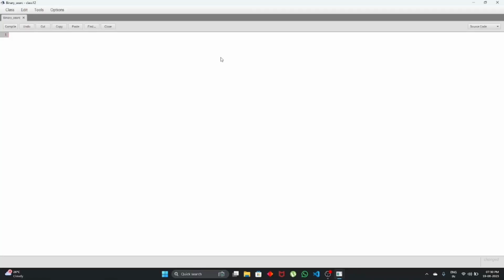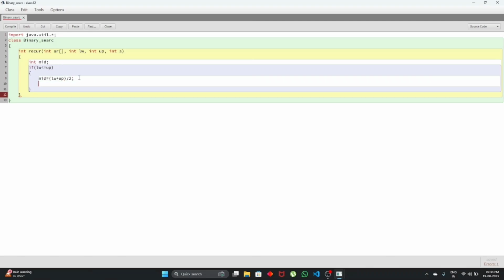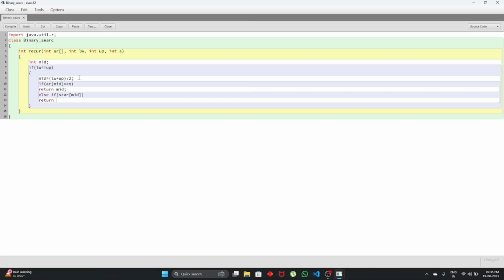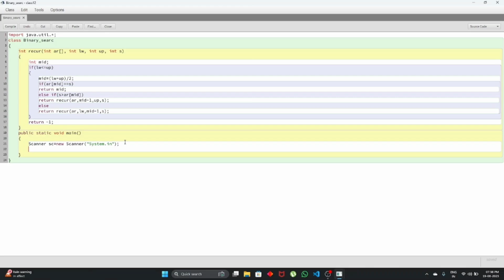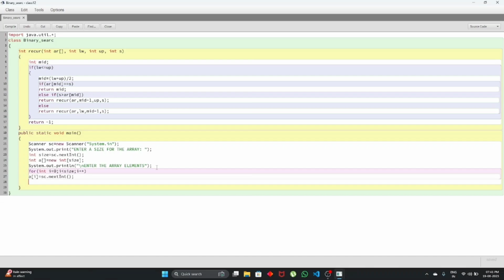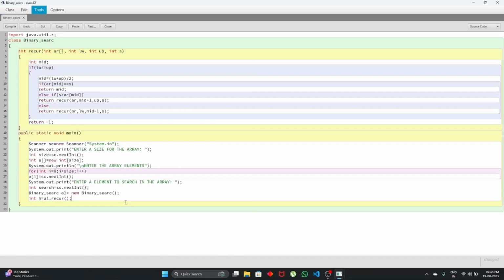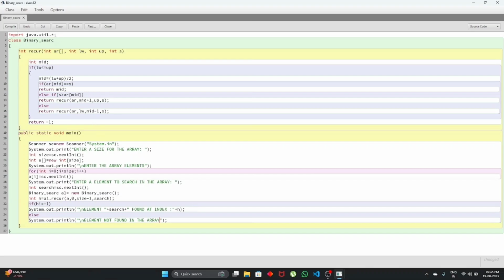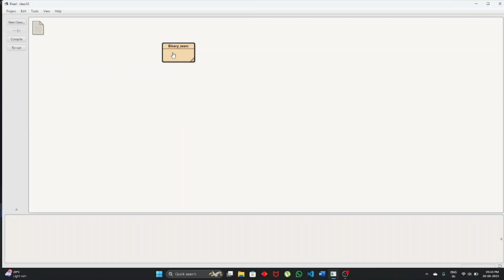Binary search using recursion in blueJ | Java